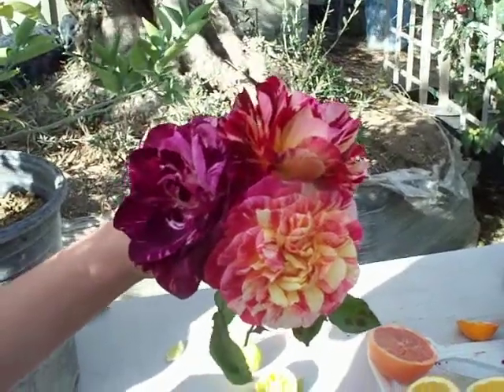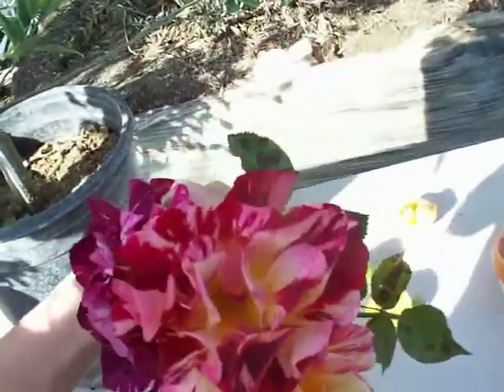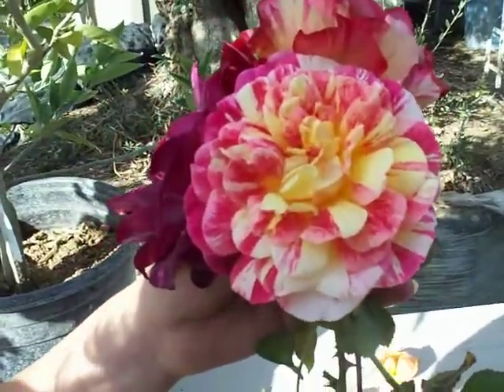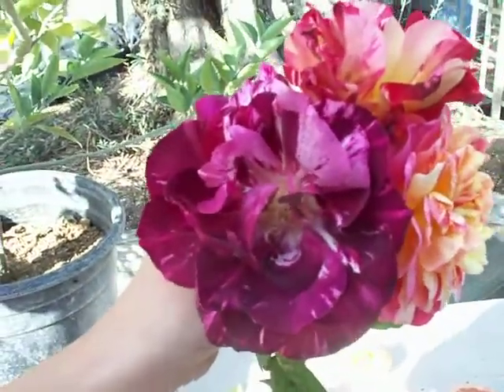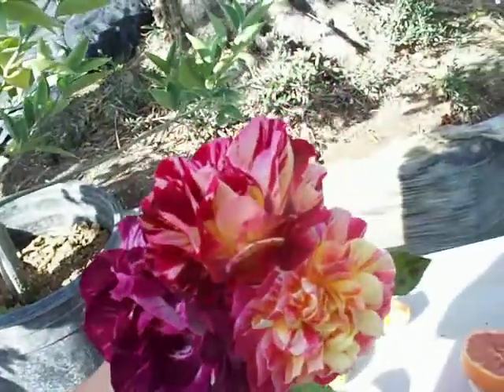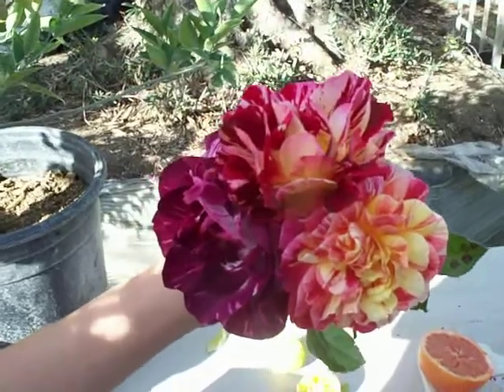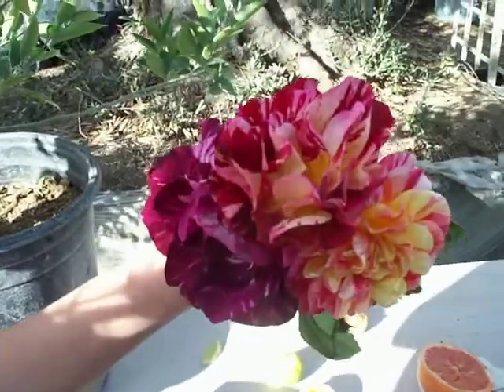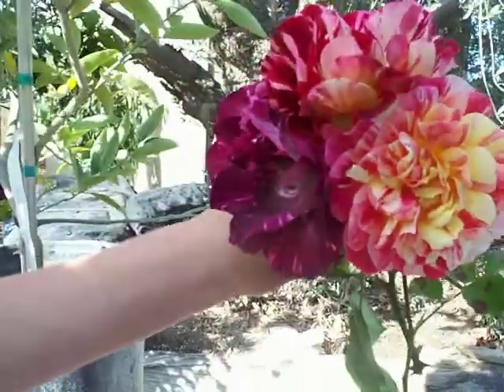Roses Stripe Roses pt1.mov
Stripe Roses, George Burns floribunda, Puple Tiger floribunda and All American Magic grandiflora roses.